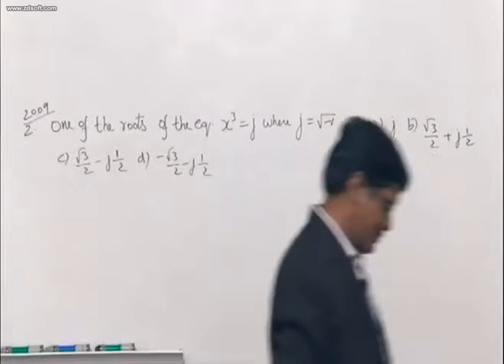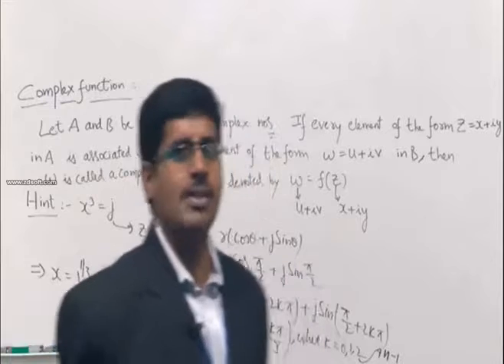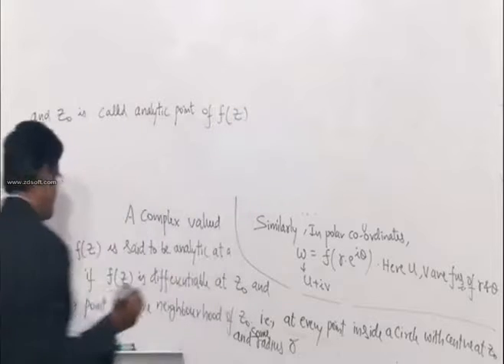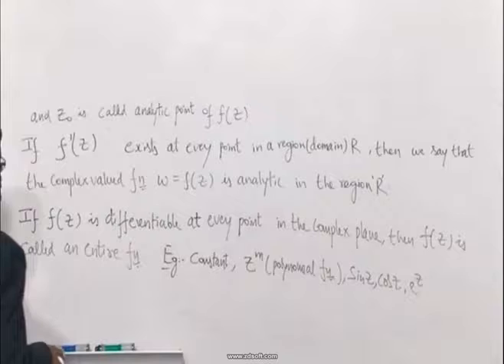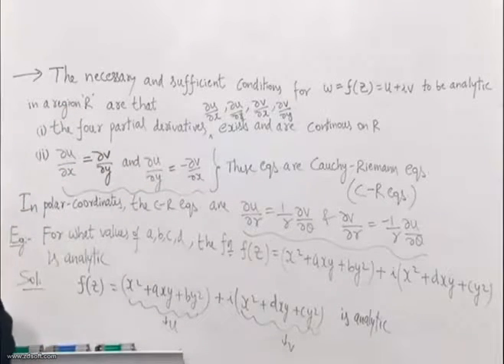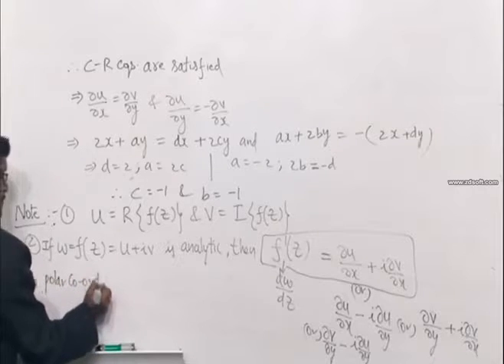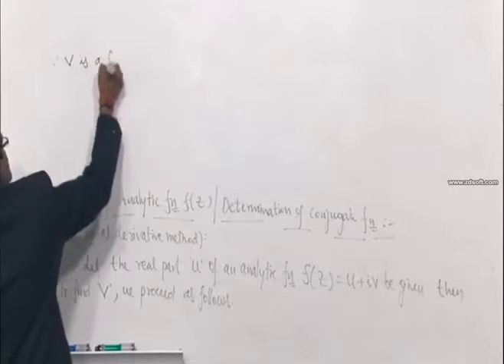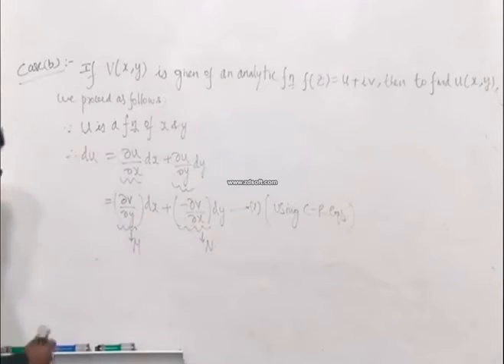Vector Calculus Part 5